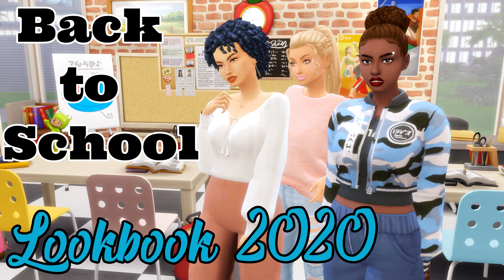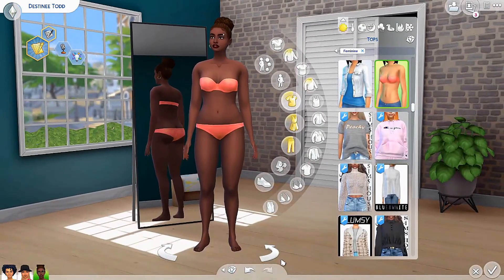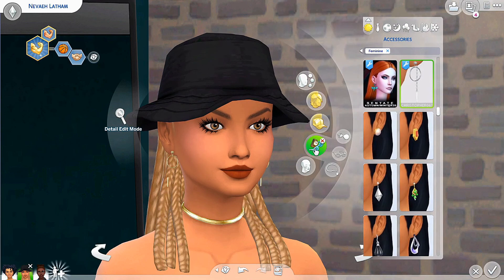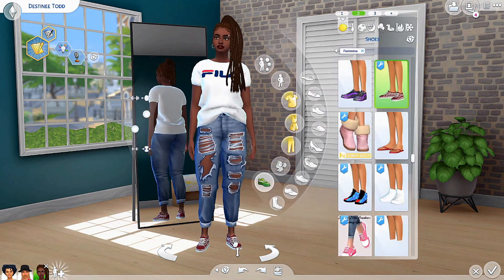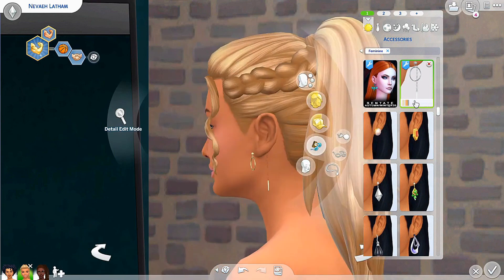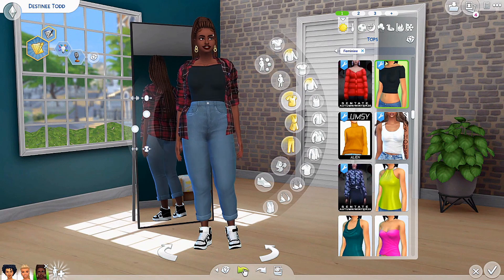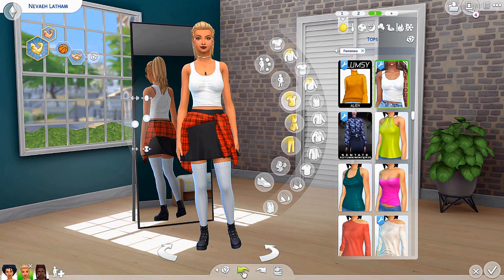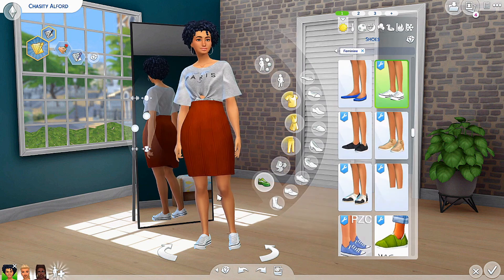The Sims 4 Back To School Lookbook 2020|| (CC LINKS)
School is back in session. Get some ideas on what your Teens NEED to be wearing Back to School in The Sims 4!

              Top: Get Famous
              Bottoms: University

              Sneakers: Unknown

Chasity:
Look 1: Hair: Base Game
              Top: Eco Living
               Booties: Base Game
               Earrings: Night Crawler

              Earrings: Night Crawler
              Shoes: Base Game

               Earrings: Night Crawler
               Shoes: Unknown

Nevaeh:
Look 1: Hair: Vikai

              Shoes: Unknown

              Necklace: Toksik
              Shoes: University
              Socks: Base Game
              Flannel around waist: Extra Tamo